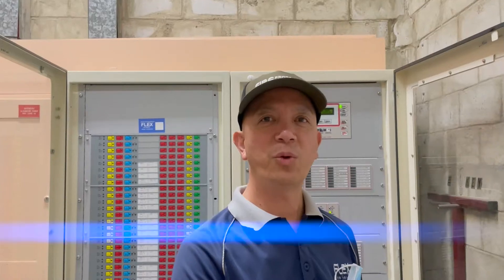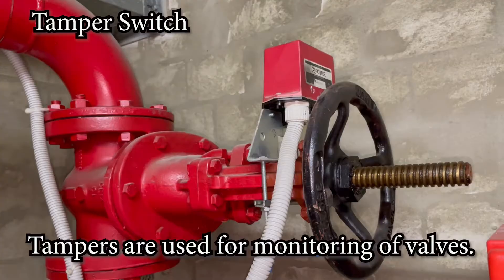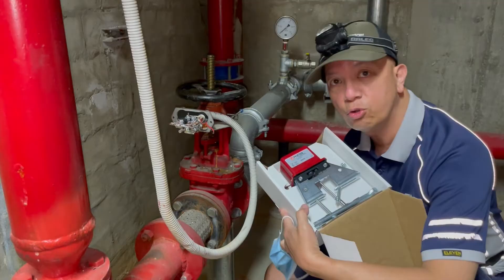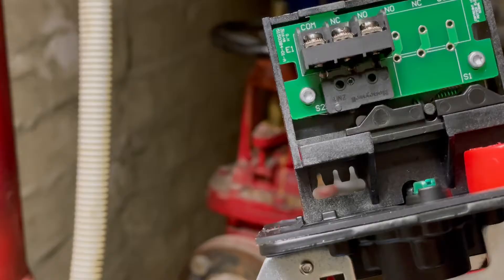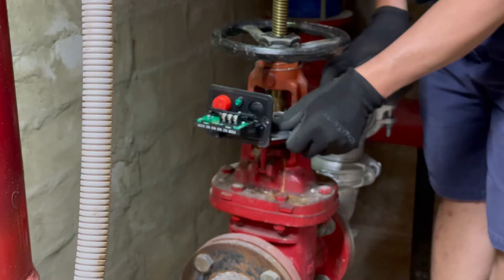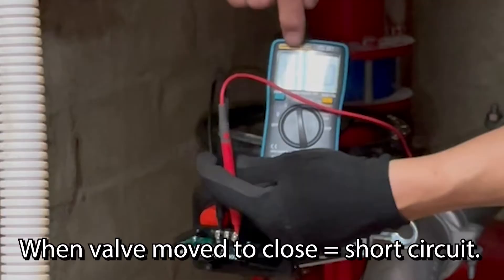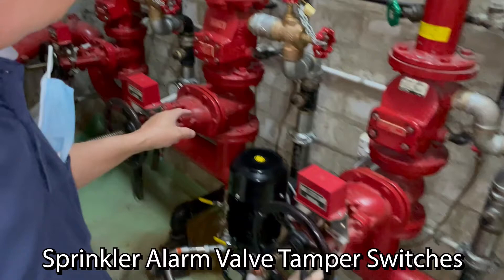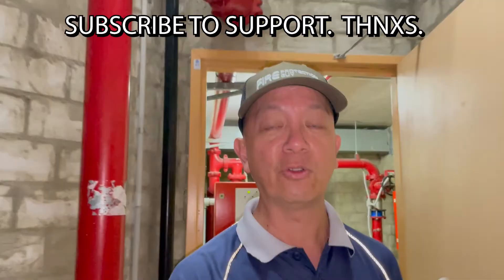Fire Alarm System - Tamper Switch Alarm (Episode F109)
An alarm has activated due to a sprinkler tamper switch. I searched and replaced the faulty tamper.